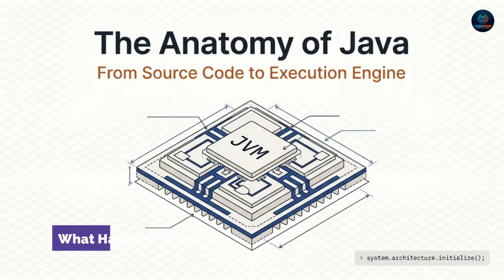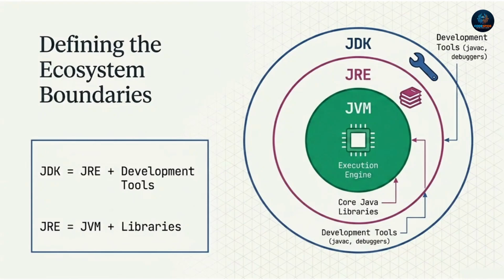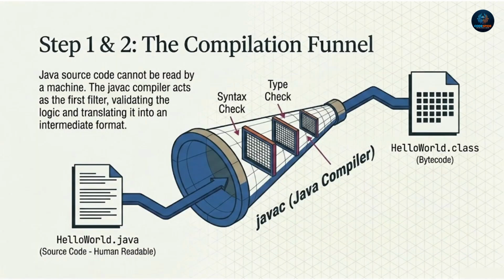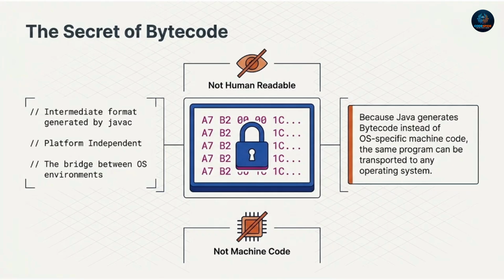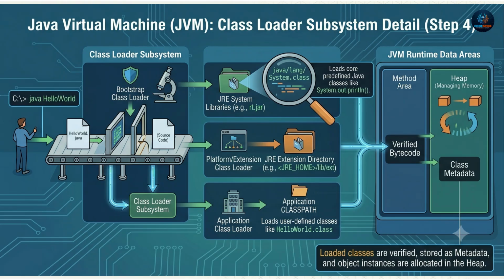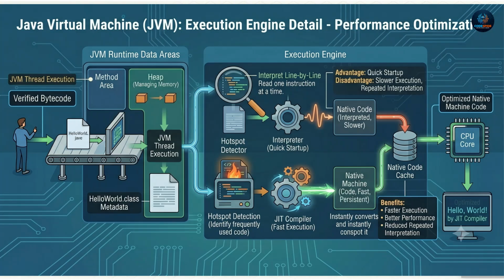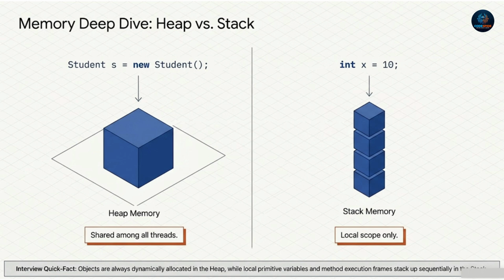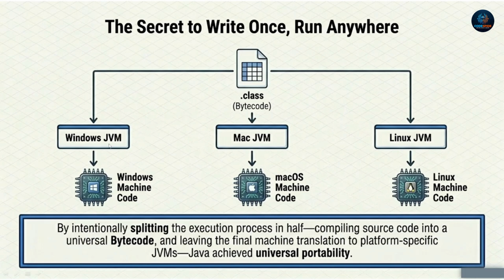How Java Works Internally? | JDK, JRE, JVM, Bytecode & Complete Java Execution Process Explained 🔥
☕ How Java Works Internally? | JDK, JRE, JVM Explained | Complete Java Execution Process

🚀 Welcome to this comprehensive Java tutorial where we dive deep into **How Java Works Internally**, one of the most important concepts for Java beginners, college students, job seekers, software developers, and interview aspirants.

If you have ever wondered:

✅ How does Java code execute?
✅ What is Bytecode?
✅ How does Java achieve Platform Independence?
✅ What happens after compiling a Java program?
✅ How does JVM convert Bytecode into Machine Code?

Understanding the internal working of Java is the foundation of becoming a successful Java Developer. Whether you are preparing for interviews, learning Core Java, studying BCA, MCA, B.Tech, M.Tech, Diploma, UGC NET Computer Science, or planning to become a Full Stack Java Developer, this topic is extremely important.

In this detailed Java tutorial, we cover:

✔ Introduction to Java Architecture

✔ How Java Works Internally

✔ Java Execution Process

✔ Java Program Compilation Process

✔ Components of JDK

✔ Components of JRE

✔ JVM Architecture

✔ Bytecode Generation

✔ Java Compiler (javac)

✔ Class Loader Subsystem

✔ Memory Areas in JVM

✔ Method Area

✔ Heap Memory

✔ Stack Memory

✔ Program Counter Register

✔ Native Method Stack

✔ Execution Engine

✔ Interpreter

✔ JIT Compiler

✔ Garbage Collection

✔ Platform Independence

✔ Write Once Run Anywhere (WORA)

✔ Real-Time Java Execution Flow

✔ Interview Questions on JVM, JDK, and JRE

✔ Practical Examples

✔ Industry-Level Explanation

# 🔥 Why Every Java Developer Must Understand JVM

Many students start learning Java by writing programs but fail to understand what happens internally.

When you understand the JVM and Java Execution Process, you can:

✅ Write better code

✅ Improve performance

✅ Debug applications effectively

✅ Crack technical interviews

✅ Understand Spring Boot Internals

✅ Learn Microservices faster

✅ Become a professional Java developer

Top companies like:

* Google
* Amazon
* Microsoft
* Oracle
* Infosys
* TCS
* Wipro
* Accenture

expect developers to understand JVM fundamentals during interviews and practical development.

1. What is JVM?
2. What is JDK?
3. What is JRE?
4. Difference between JDK and JRE?
5. Difference between JVM and JRE?
6. What is Bytecode?
7. What is Java Compiler?
8. What is Platform Independence?
9. How Java Achieves WORA?
10. What is Garbage Collection?
11. What is Class Loader?
12. What is JIT Compiler?
13. Explain Java Execution Process.
14. Explain JVM Architecture.
15. What is Heap Memory?
16. What is Stack Memory?
17. What is Method Area?

These are frequently asked questions in technical interviews.

🎯 Join our Java Developer Community

Your support motivates us to create more high-quality educational content.

# ⏰ Chapters
00:00 - Introduction
00:50 -  What happens when we write a java program?
02:15 -  What are JDK & JVM ?
03:36 - What is JVM ?
04:58 -  What is Source Code ?
05:37 - What is Java Compiler ?
06:34 - What is Bytecode ?
07:45 - JVM Starts Execution
08:13 - Class Loader
08:51 -  Bytecode Verifier
09:22 -  Runtime Memory Areas
10:23 - Execution Engine
11:33 - Garbage Collector
12:30 - Complete Java Execution Flow
14:10 - Why Java is Platform Independent?
15:38 - Thankyou (Outro)